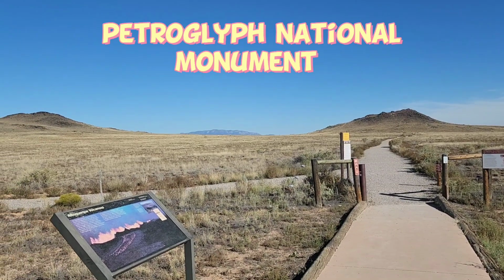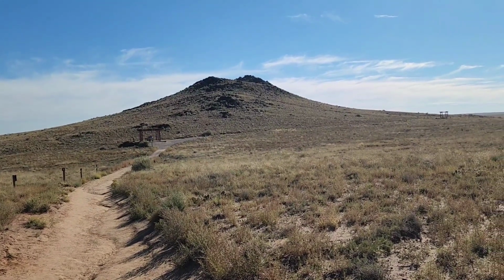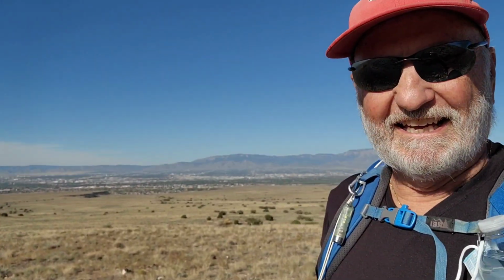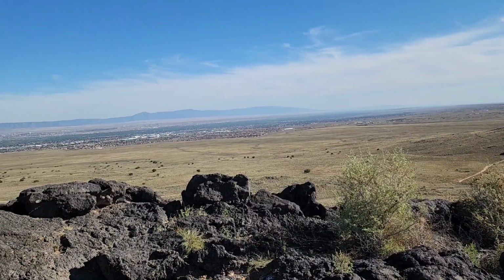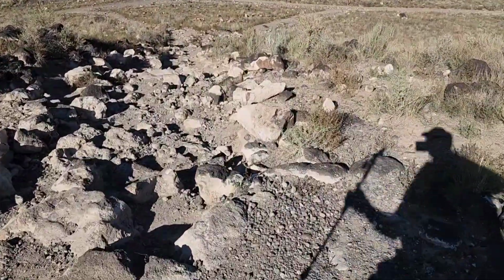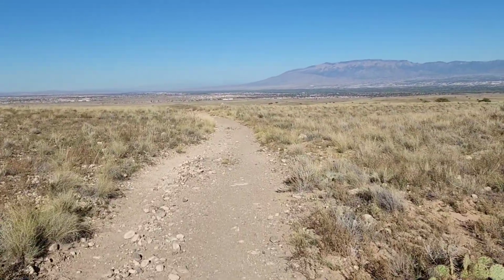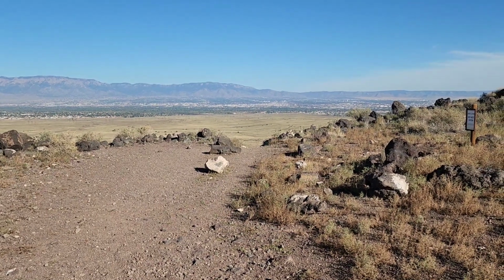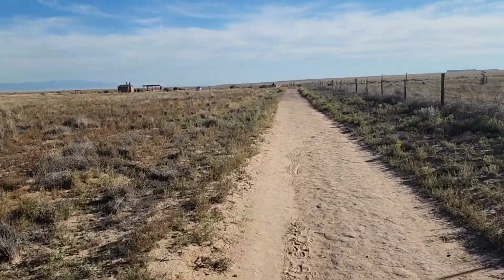Petroglyph National Monument Extinct Volcanoes Hike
The 3 extinct volcanoes on this hike are aroma 130k years old and are located on the west side of Petroglyph National Monument. It was a short 3+ mile loop hike with some nice views over arid desert as well as back toward Albuquerque and the Sandia Mountains.